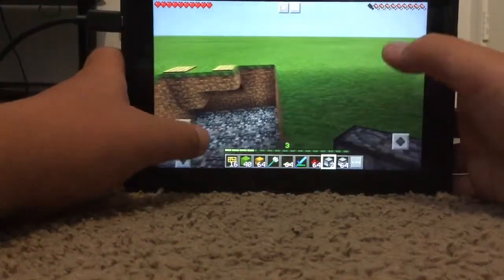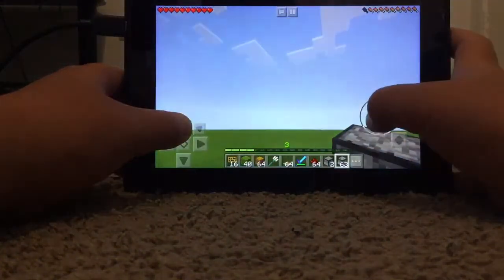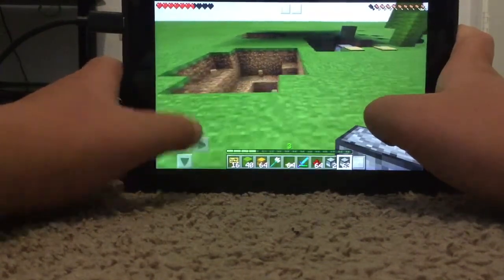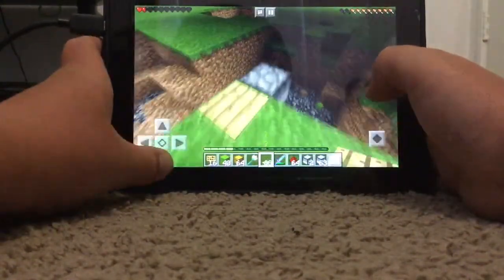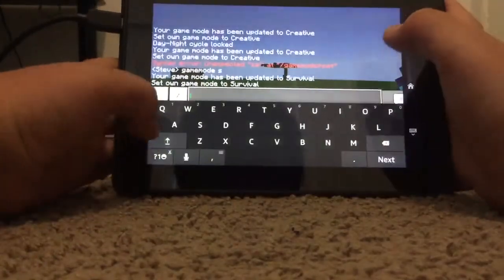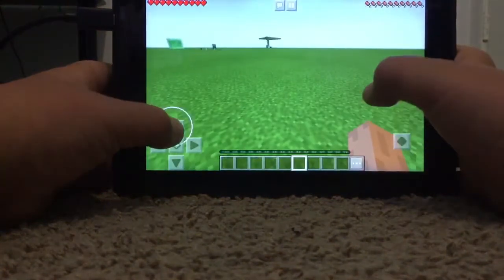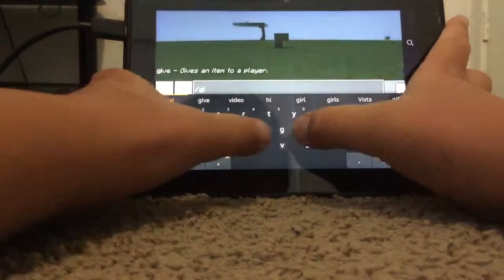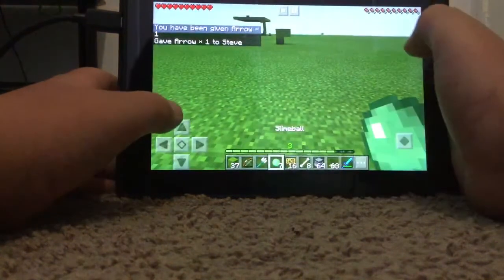Easiest way to kill a creeper (no hearts/damage taken)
Go to the end of this video to see this